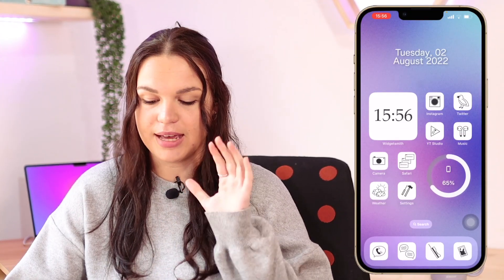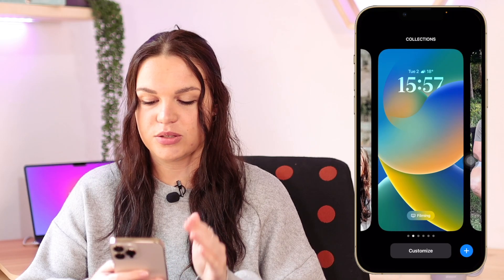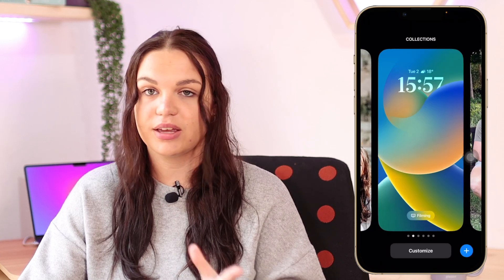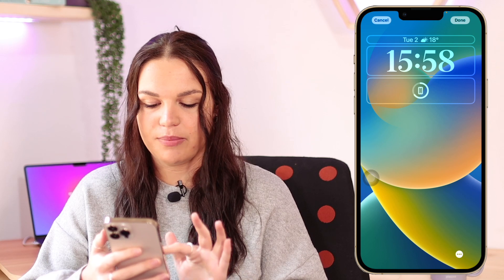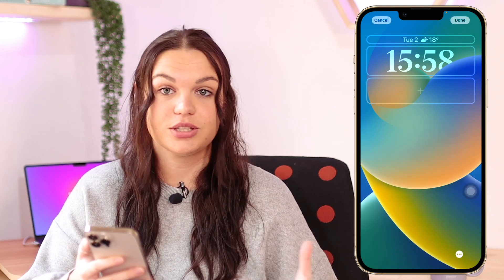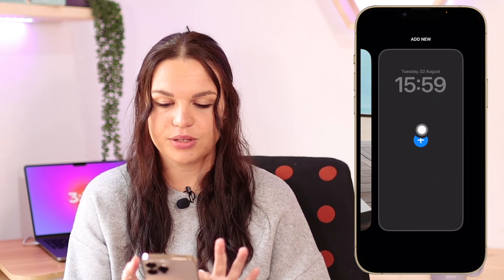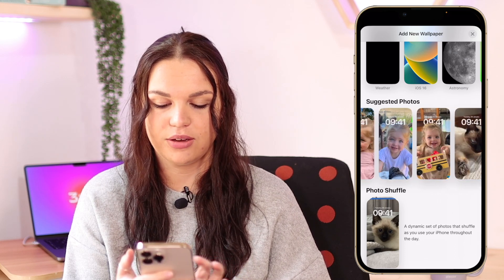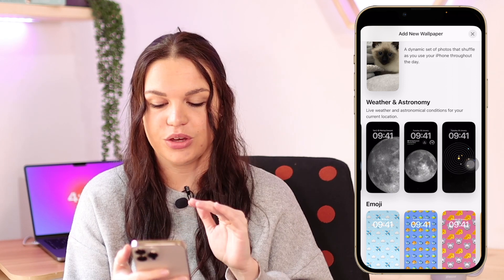How to Customise your iPhone Lock Screen on iOS 16 📲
In today's video I will be showing you guys how to customise your iPhone lock screen on iOS 16. Hope you enjoy!

- timestamps -
00:00 - hi
00:57 - how to add a new lock screen
10:27 - how to customise your home screen
13:19 - how to link focus to your lock screen

Age?

Video Editing Software: Final Cut Pro (M1 Pro MacBook Pro)
Thumbnail Editing Software: Photoshop, Affinity Photo
Cameras: Canon 90D, Canon 750D, iPhone 13 Pro Max
Lenses: Sigma 30mm f1.4, Canon 18-55mm
Microphone: Rode Wireless Go
Tripod: Sirui Traveler 7A